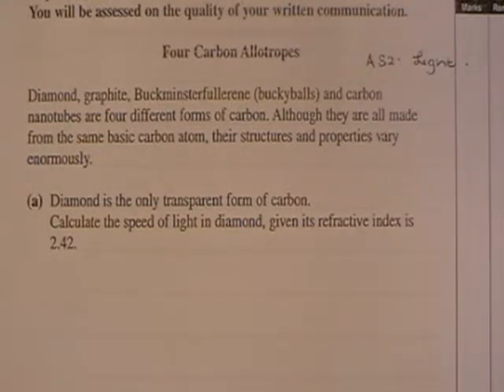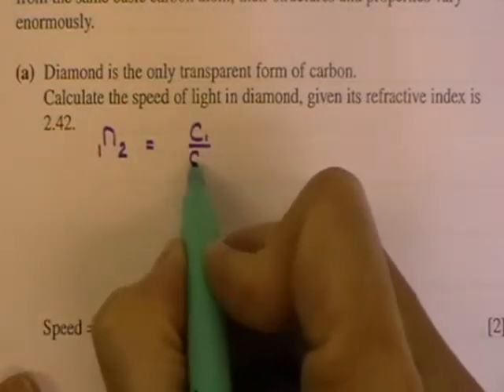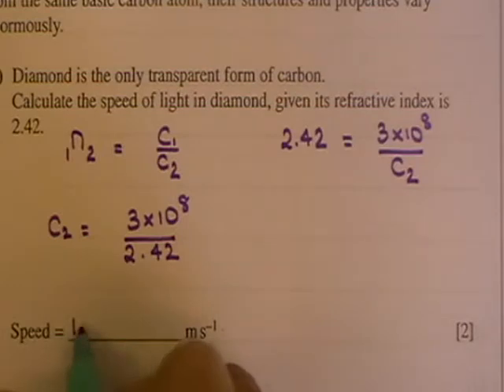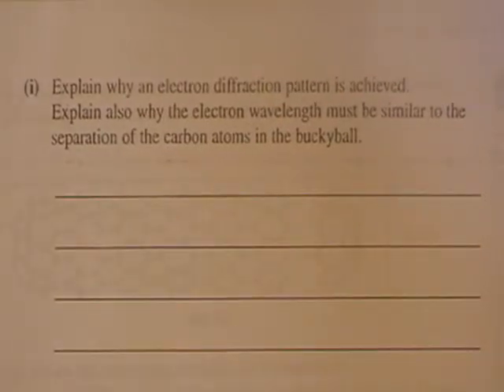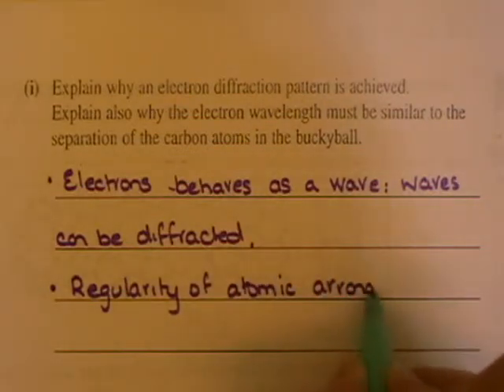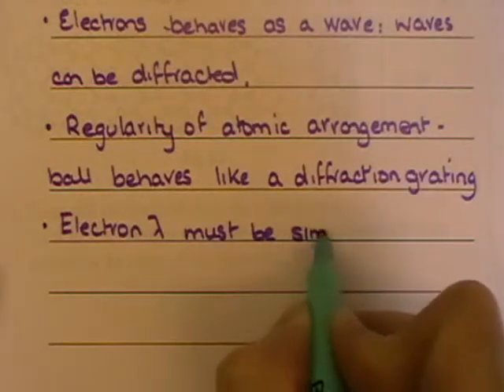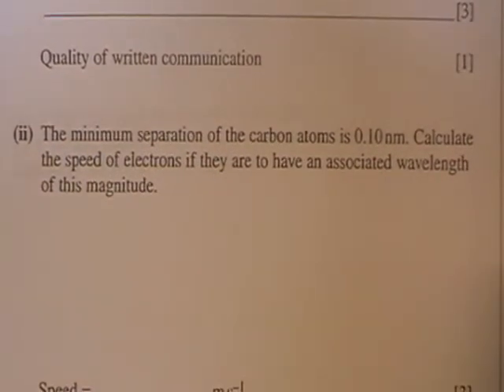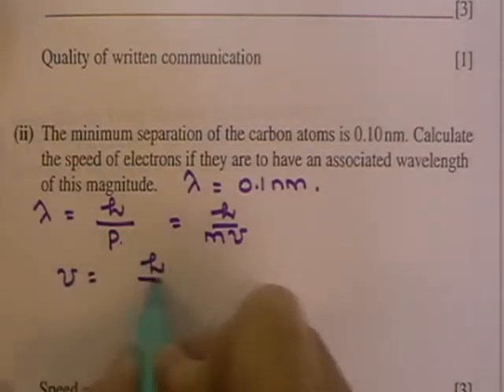A2physics_A22Synopticquestions_p.p.J_June2009_qu5(a)(b).wmv